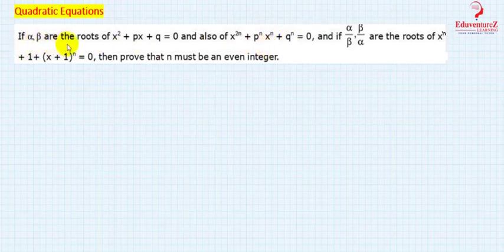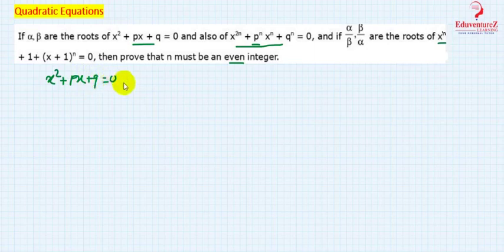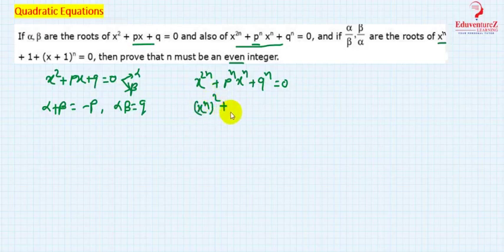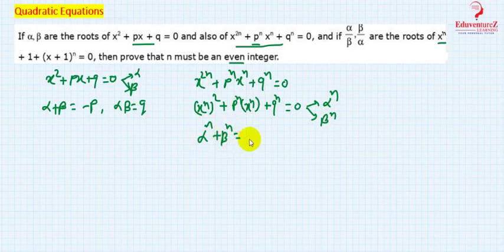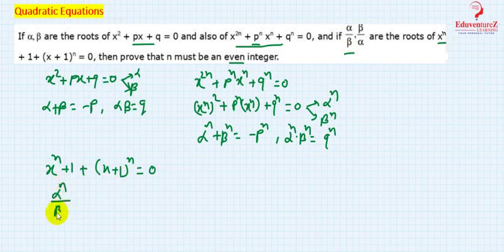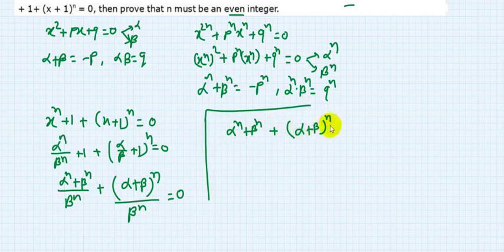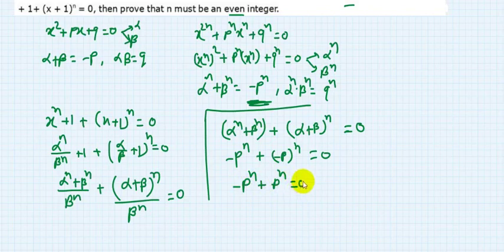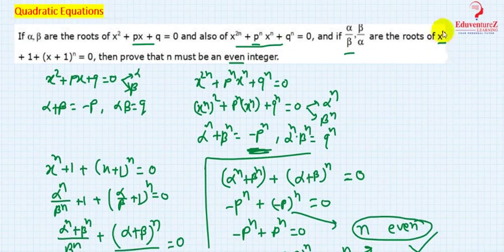If α and β are the roots of x²+px+q=0 and also of x^2n+p^n x^n+q^n =0, and if α/β , β/α are the ro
If α and β are the roots of x²+px+q=0 and also of x^2n+p^n x^n+q^n =0, and if  α/β ,  β/α are the roots of x^n +1 +〖(x+1)〗^n =0, then prove that n must be an even integer
Quadratic Equation
What is Quadratic Equation?
Quadratic equations are the polynomial equations of degree 2 in one variable of type f(x) = ax2 + bx + c where a, b, c, ∈ R and a ≠ 0. It is the general form of a quadratic equation where ‘a’ is called the leading coefficient and ‘c’ is called the absolute term of f (x). The values of x satisfying the quadratic equation are the roots of the quadratic equation (α,β).

The quadratic equation will always have two roots. The nature of roots may be either real or imaginary.

Important Formulas
Common Roots
Solving Quadratic Equations
Graphical Solution
Range of Quadratic Equation
Maximum and Minimum value
Sign Convention
Quadratic Equations in Two Variables
Biquadratic Equation
Practice Questions
A quadratic polynomial, when equated to zero, becomes a quadratic equation. The values of x satisfying the equation are called the roots of the quadratic equation.
Quadratic Equation Formula
The solution or roots of a quadratic equation are given by the quadratic formula:

(α, β) = [-b ± √(b2 – 4ac)]/2ac

Formulas for Solving Quadratic Equations
1. The roots of the quadratic equation: x = (-b ± √D)/2a, where D = b2 – 4ac

2. Nature of roots:

D greater than 0, roots are real and distinct (unequal)
D = 0, roots are real and equal (coincident)
D less than 0, roots are imaginary and unequal
3. The roots (α + iβ), (α – iβ) are the conjugate pair of each other.

4. Sum and Product of roots: If α and β are the roots of a quadratic equation, then

S = α+β= -b/a = coefficient of x/coefficient of x2
P = αβ = c/a = constant term/coefficient of x2
5. Quadratic equation in the form of roots: x2 – (α+β)x + (αβ) = 0

6. The quadratic equations a1x2 + b1x + c1 = 0 and a2x2 + b2x + c2 = 0 have;

One common root if (b1c2 – b2c1)/(c1a2 – c2a1) = (c1a2 – c2a1)/(a1b2 – a2b1)
Both roots common if a1/a2 = b1/b2 = c1/c2
7. In quadratic equation ax2 + bx + c = 0 or [(x + b/2a)2 – D/4a2]

If a greater than 0, minimum value = 4ac – b2/4a at x = -b/2a.
If a less than 0, maximum value 4ac – b2/4a at x= -b/2a.
8. If α, β, γ are roots of cubic equation ax3 + bx2 + cx + d = 0, then, α + β + γ = -b/a, αβ + βγ + λα = c/a, and αβγ = -d/a

What is Discriminant?
The term (b2 – 4ac) in the quadratic formula is known as the discriminant of a quadratic equation. The discriminant of a quadratic equation reveals the nature of roots.
How to Determine the Nature of the Roots of a Quadratic Equation?
Example 1: Find the values of k for which the quadratic expression (x – a) (x – 10) + 1 = 0 has integral roots.
Relationships between Coefficient and Roots of  Quadratic Equation
Quadratic Equations having Common Roots
How to Solve Quadratic Equations with Common Roots?
There are two methods to solve a quadratic equation

Algebraic Method
Graphical Method
Algebraic Method of Solving Quadratic Equations
Tips to Solve Equations reducible to Quadratic
Graphical Solution of Quadratic Equation
How to Find Range of Quadratic Equation?
Example 1: Find the range of k for which 6 lies between the roots of the quadratic equation x2 + 2(k – 3)x + 9 = 0.
Maximum and Minimum Value of Quadratic Equation
Maximum and Minimum Values in Restricted Domain
Descartes Rule of Signs for Quadratic Polynomials
Sign Convention of Quadratic Equation – ax2 + bx + c = 0
How to Solve Biquadratic Equations?
Practice Questions for Solving Quadratic Equations
Example 1: If G(x) = px2 + qx + r and H(x) = -px2 + mx + r and p.r ≠ 0. Prove that G(x) . H(x) = 0 will have exactly two real roots.
What are the different ways to solve a quadratic equation?
What is the standard form of the quadratic equation?
What are the steps involved in factoring a quadratic equation?
What is the difference between a quadratic equation and quadratic expression?
What are the uses of Quadratic equations?